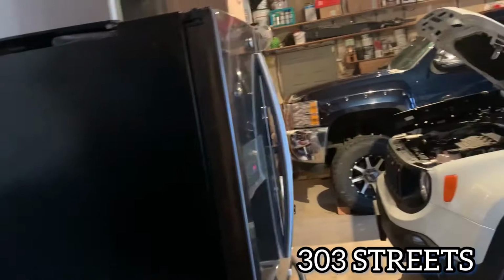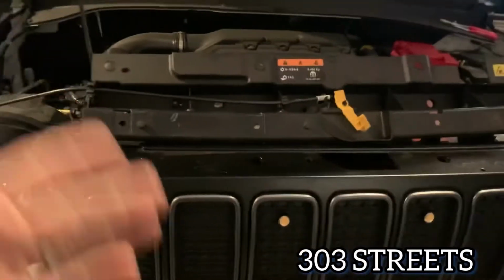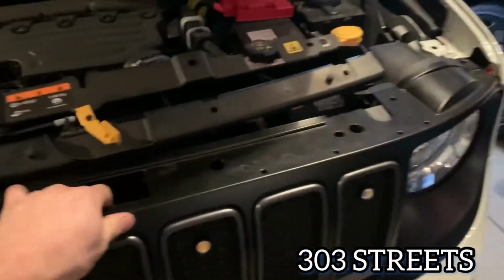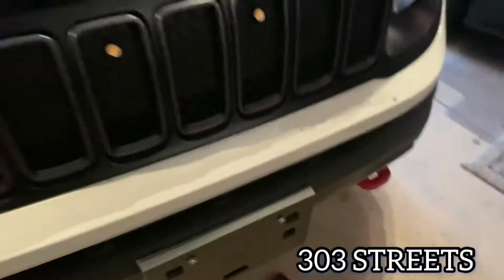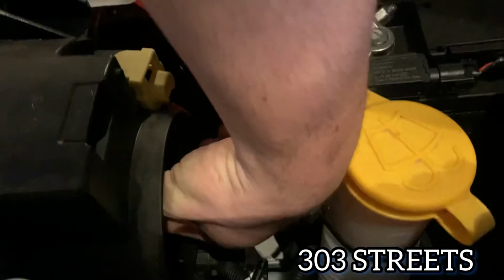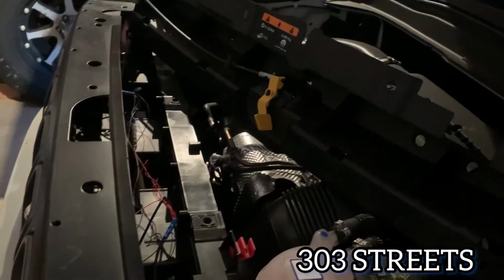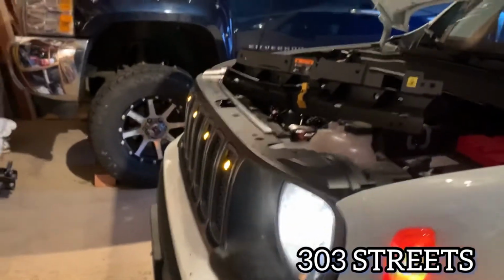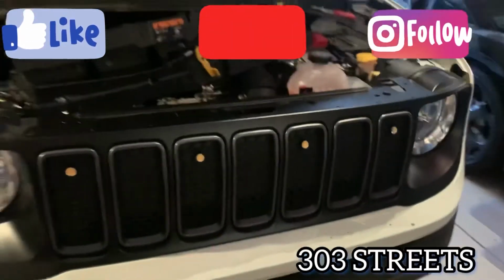How to add grill lights to your Jeep Renegade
This is a video showing you how to add grill lights to your Jeep Renegade. This Jeep is a 2020 trailhawk. I hope you find this video helpful.